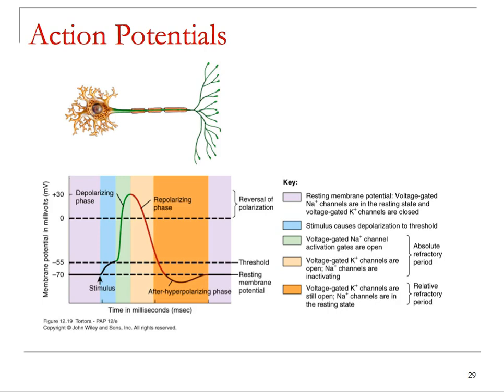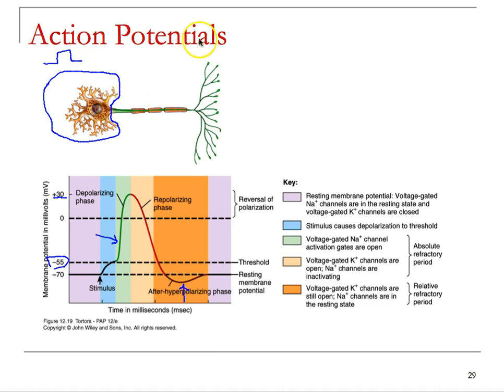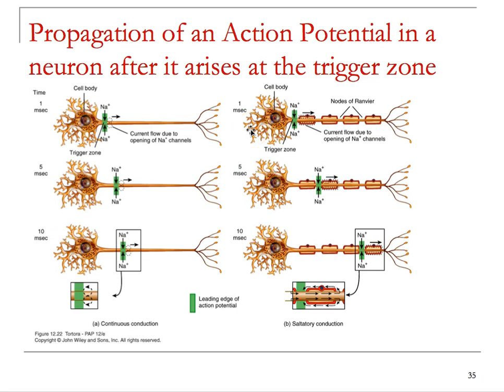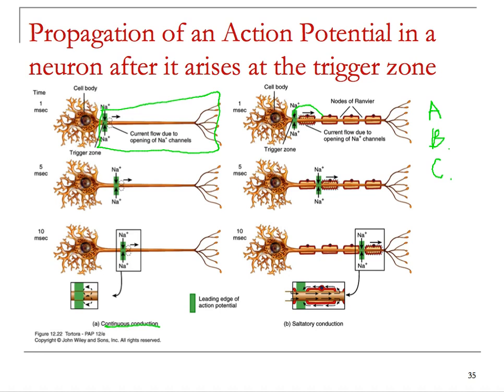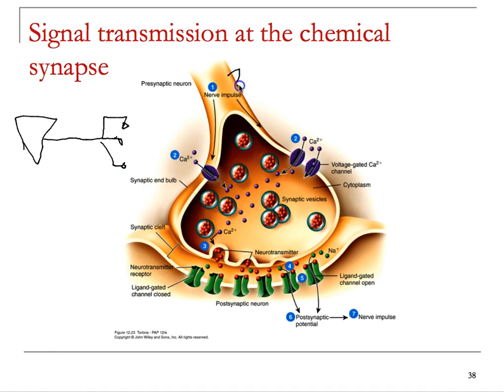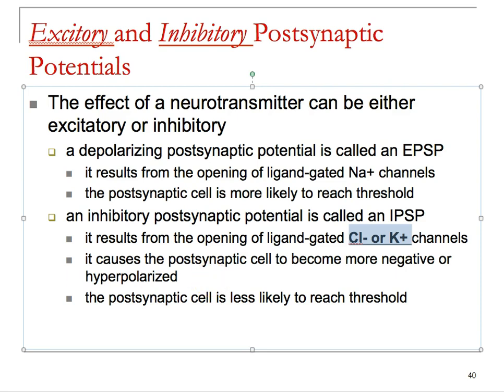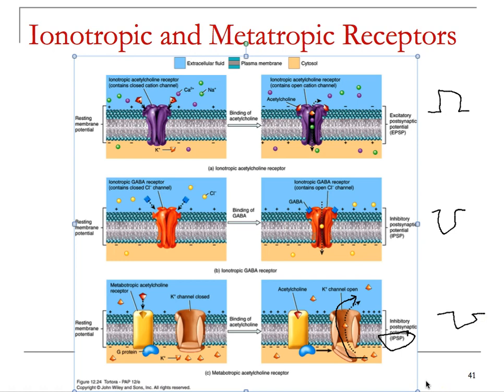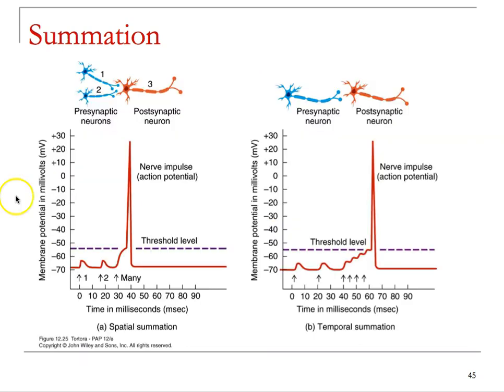BIO 211 Chap 12 c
What is the difference between a graded potential and an action potential?